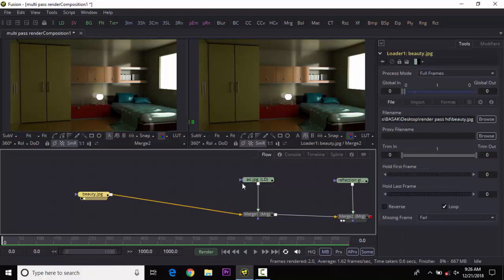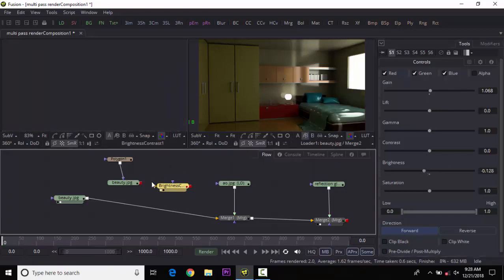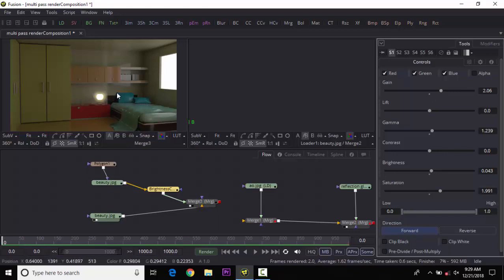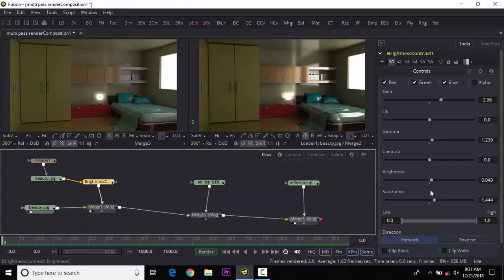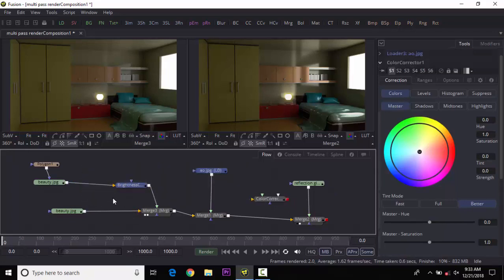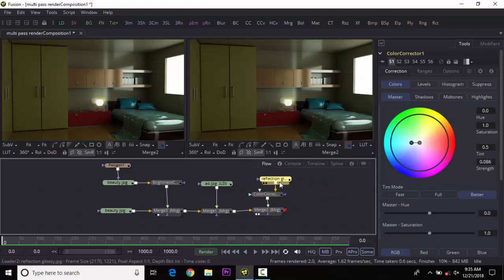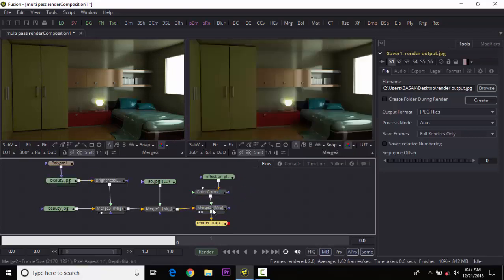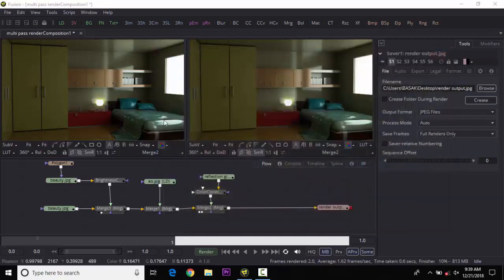Animation multipass comp C